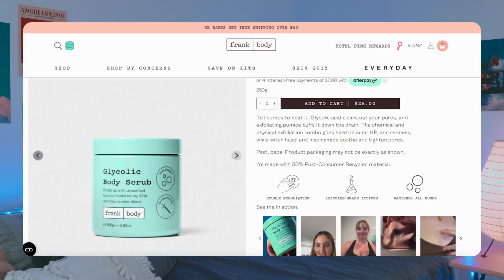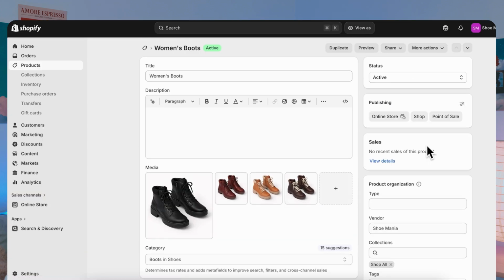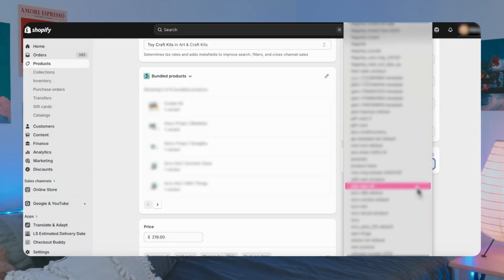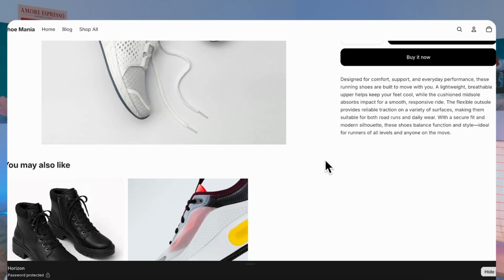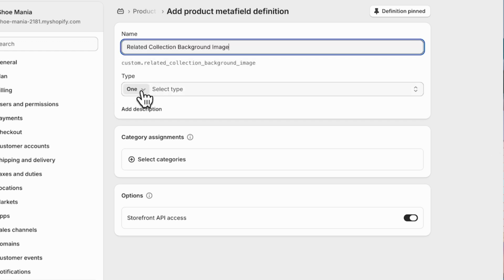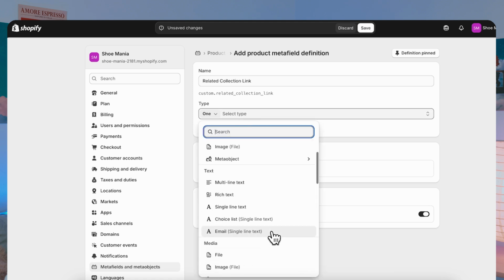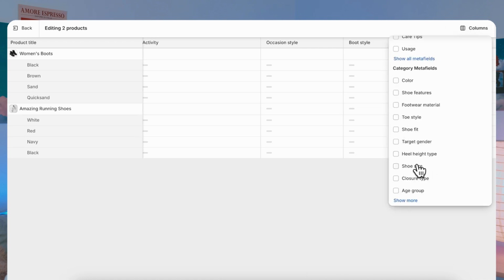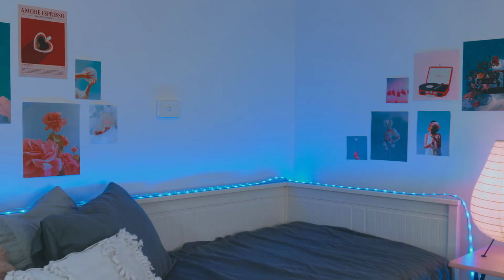Shopify Metafields for Product Page Customization (Step by Step)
This tutorial shows you how to use Shopify's Metafields feature for shopify product page customization without code or extra apps. You'll learn how to add more details, without creating a template for each product.

0:00 Introduction

0:16 The problem

1:45 What is a metafield

2:00 How to use metafields

3:29 How to create metafields

5:13 How to bulk edit metafields